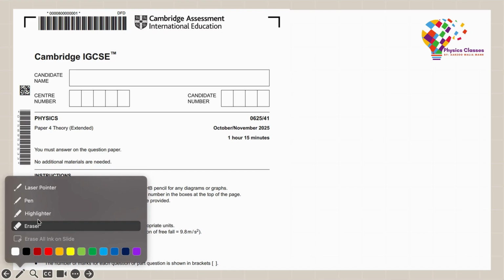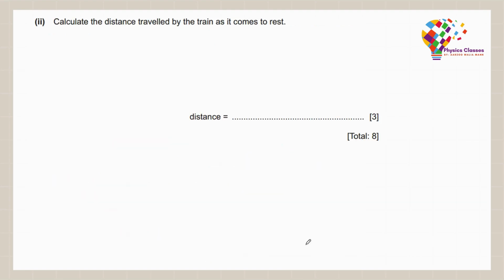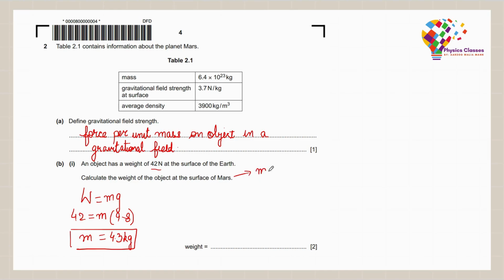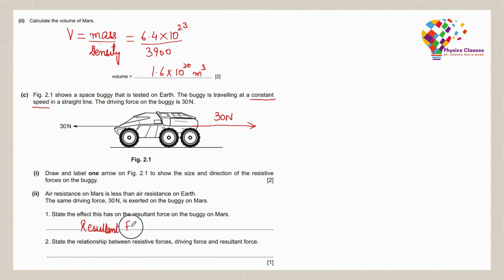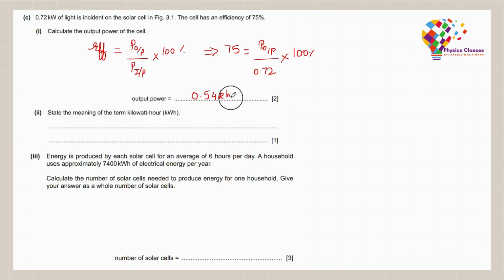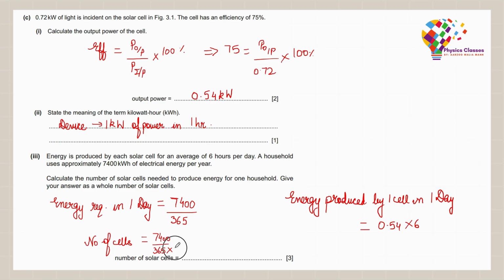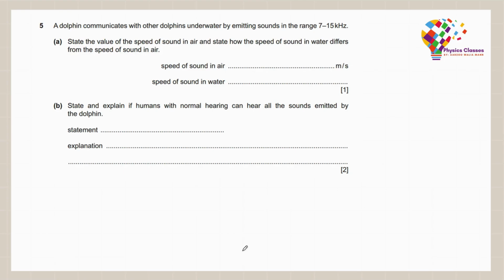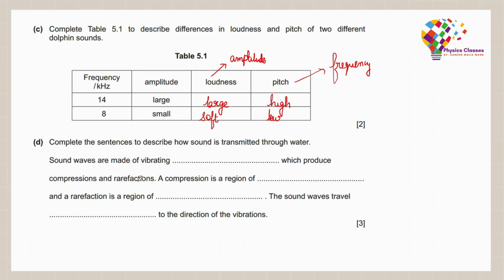IGCSE Physics Paper 41 - Oct/Nov 2025 - Part 1 (Q1-Q5) SOLVED - 0625/41/O/N/25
IGCSE Physics Paper 41 - Oct/Nov 2025
Solved with detailed explanation.

This a tutorial video on how to solve the 0625/41/O/N/25

I will try to reply to your questions as soon as possible.